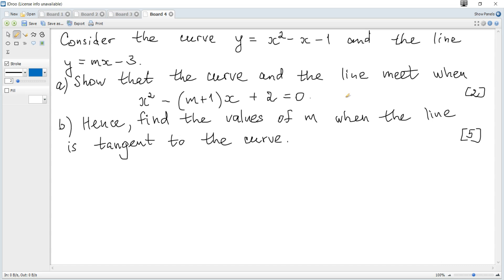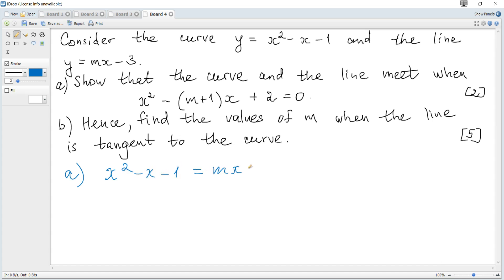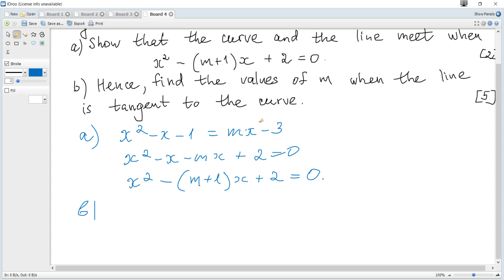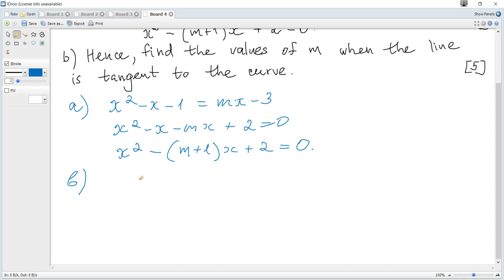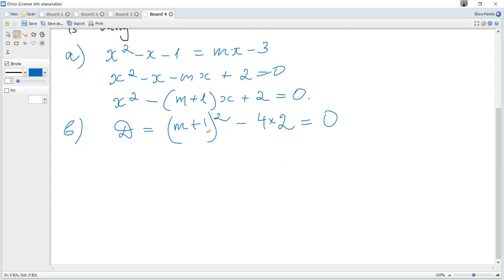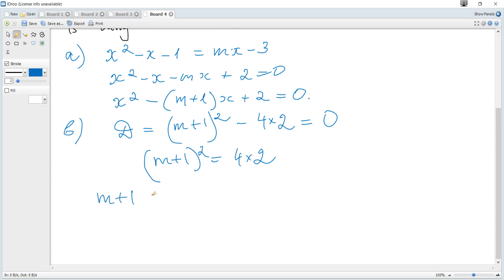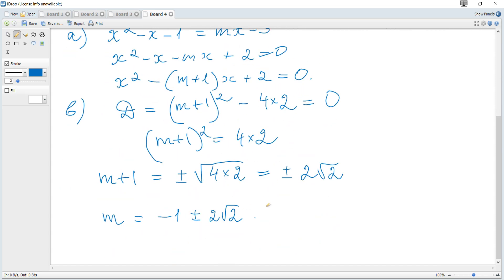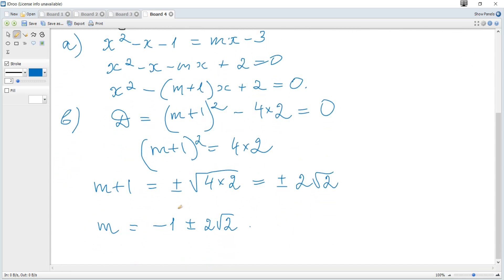IB Maths AA May 2025 Past Papers TZ3 SL 1-5, HL 1-4. Roots. Points of Intersection of curves.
IB Math AA SL Tutor